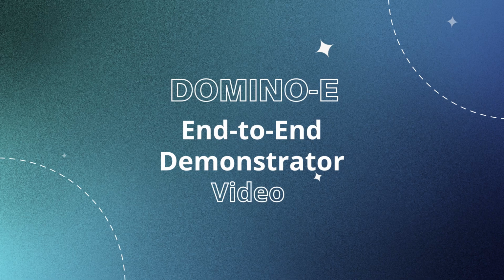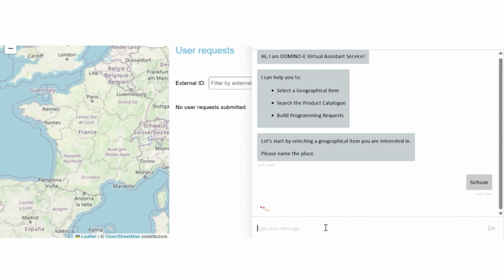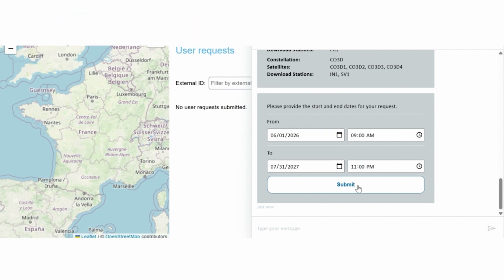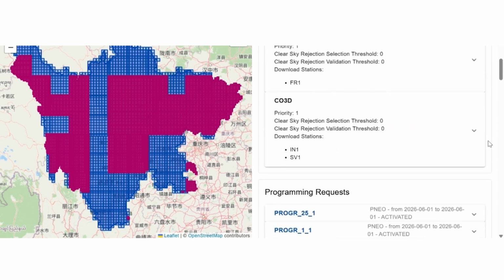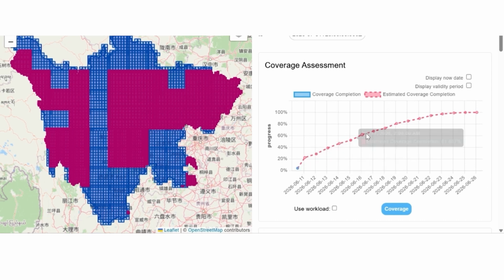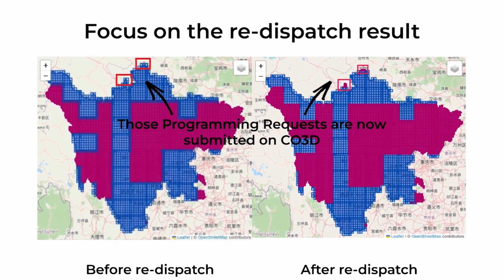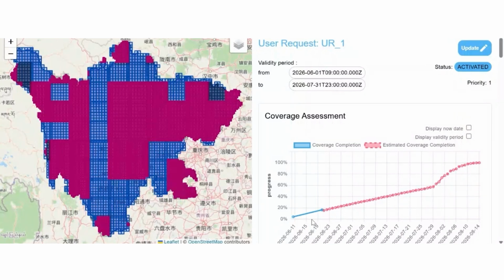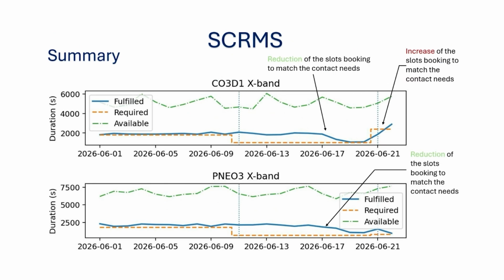Domino-E: End-to-end Demonstrator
The DOMINO-E End-to-End Validation demonstrates how Europe’s next-generation Earth Observation (EO) missions can operate through a federated ground-segment architecture. This technical recording showcases the integration and interaction of three core services developed within the project:

1️⃣ Virtual Assistant Service (VAS) – enables natural-language interaction for EO data access and tasking.
2️⃣ Coverage Service (CS) – coordinates multi-mission observation planning and optimizes coverage efficiency.
3️⃣ Satellite Communication & Resource Management Service (SCRMS) – manages satellite-to-ground communication links and dynamically adapts contact plans.

Together, these components form an autonomous, interoperable system connecting user requests, mission planning, and communication management — all deployed and validated on a shared cloud-based testbed.

Video by OIKOPLUS GmbH
Sound: Freepik